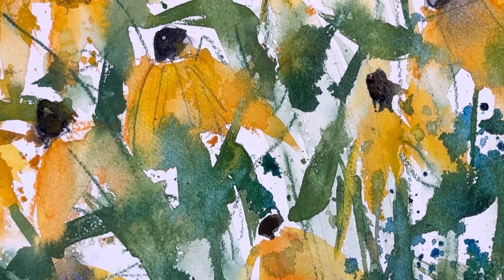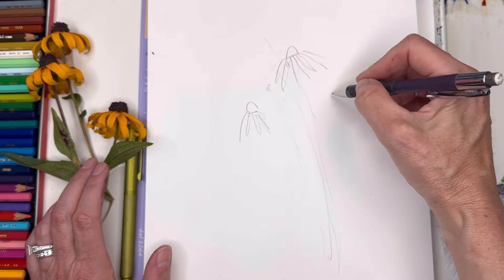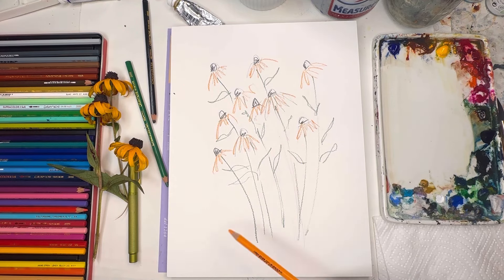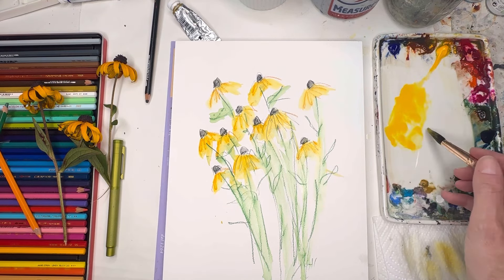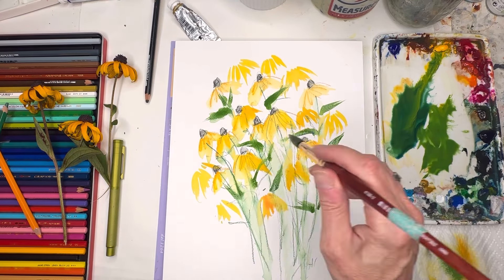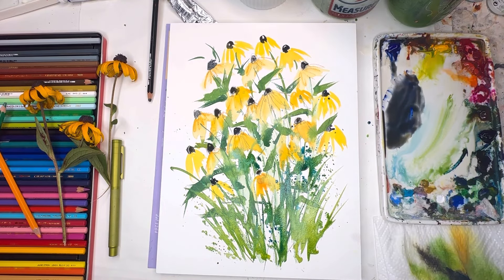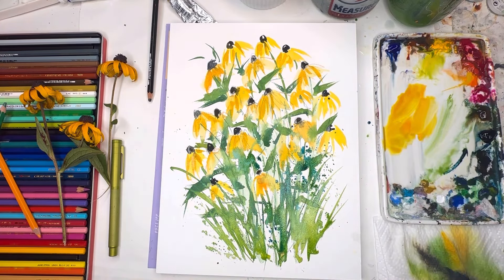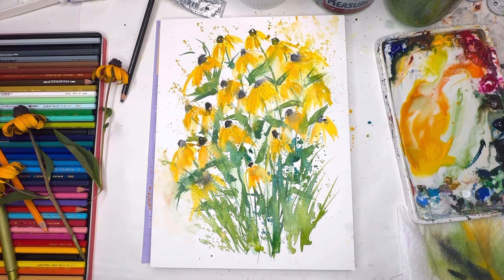EASY 5 minute watercolor flowers for beginners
Supplies:
holbein watercolor: , ,   Prussian blue ,peacock blue,  ultramarine blue, cadmium red light  , cadmium yellow deep, , , burnt umber, burnt Sienna , bright rose,
watercolor pencils
Princeton no 12  neptune series ,
Fabriano 100% cotton cold press paper 7 x 10"

Ellen